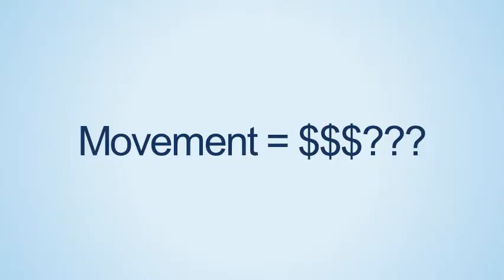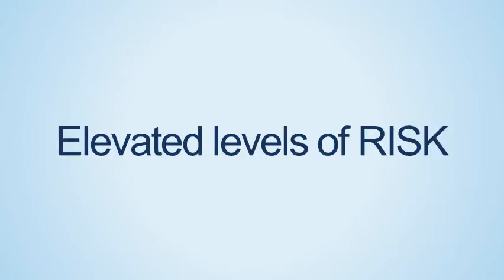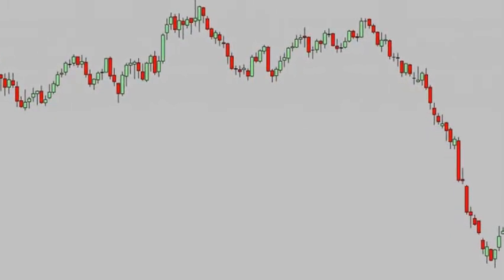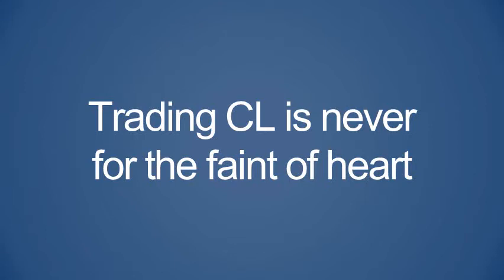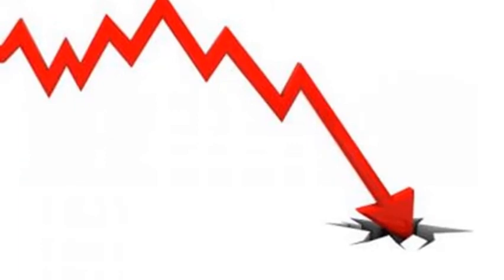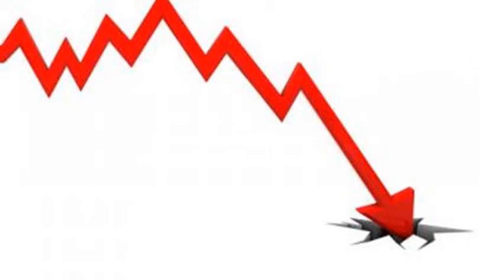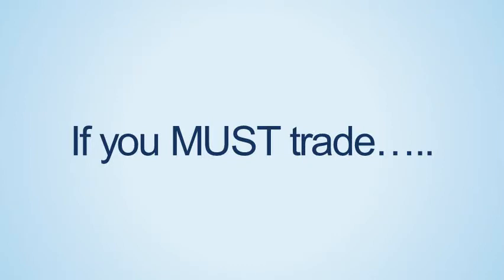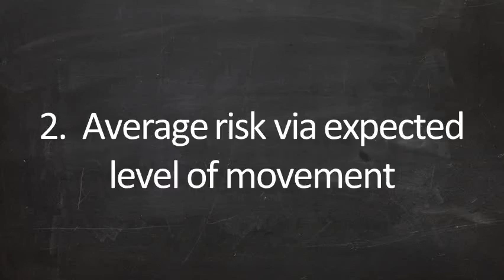Know Thy Trading Risk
his is a cautionary tale of trading greedily. Although it’s just one example, the story is echoed across the trading world in one form or another. When you see increased volatility you must know thy risk if you’re to trade profitably and avoid a blowing your account.

NetPicks Services are offered for educational and informational purposes only and should NOT be construed as a securities-related offer or solicitation or be relied upon as personalized investment advice. We are not financial advisors and cannot give personalized advice. There is a risk of loss in all trading, and you may lose some or all of your original investment. Results presented are not typical.